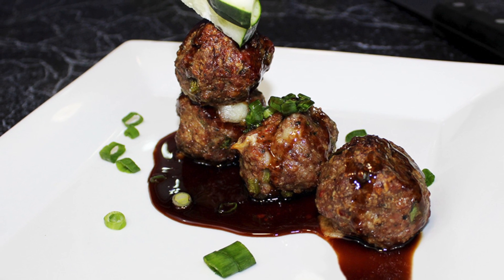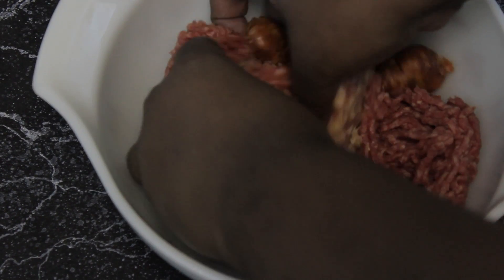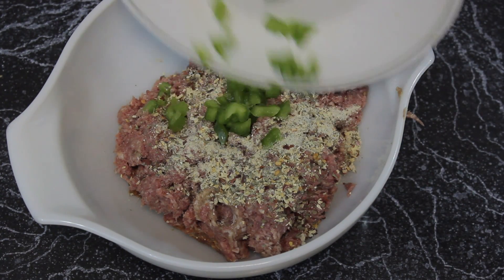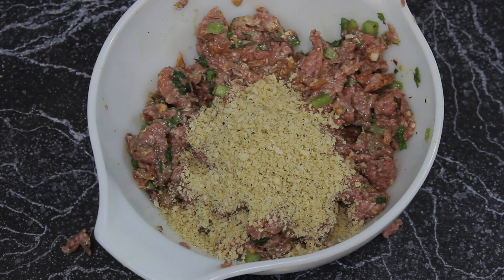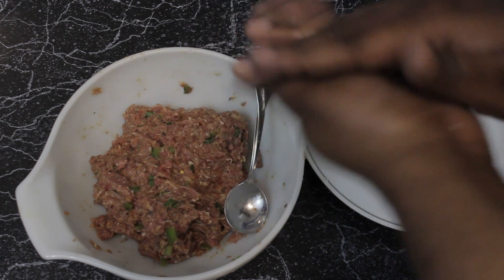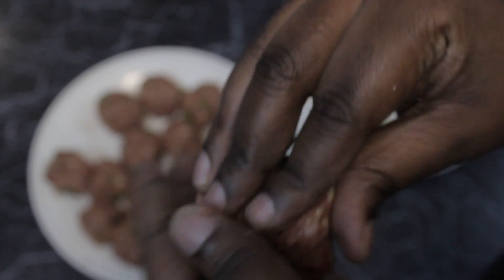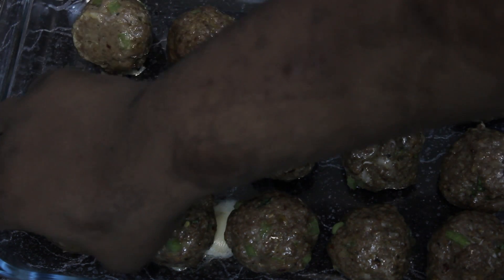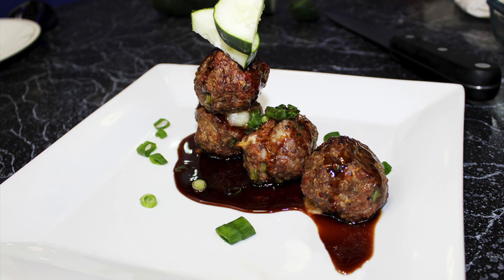MOZARELLA STUFFED MEATBALLS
NEW EPISODE "LOADED BALLS!" where you can now learn how to make Mozarella stuffed meatballs! Goto our website at whowantstocook.com for the ingredients, and our full collection of video recipes! ENJOY! and remember Cooking Is Everything!